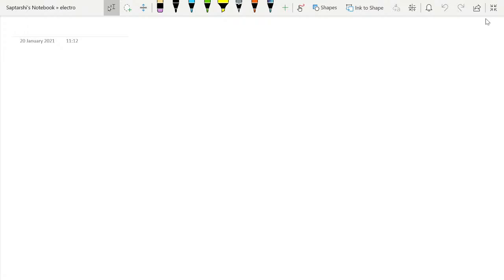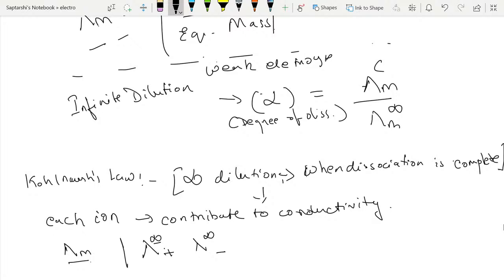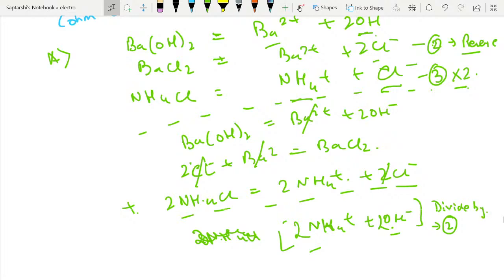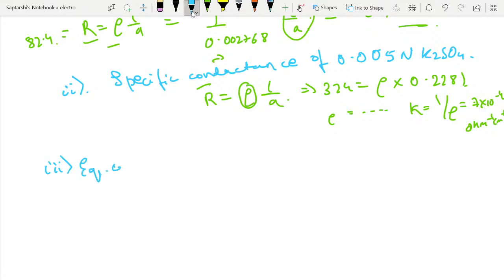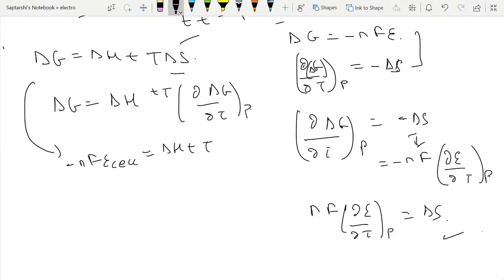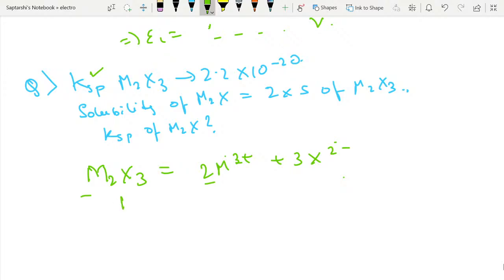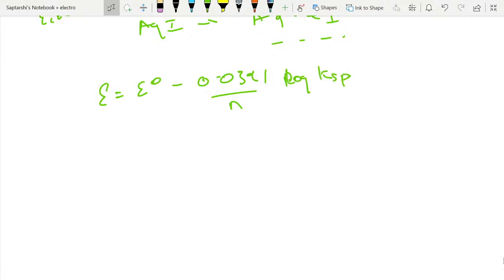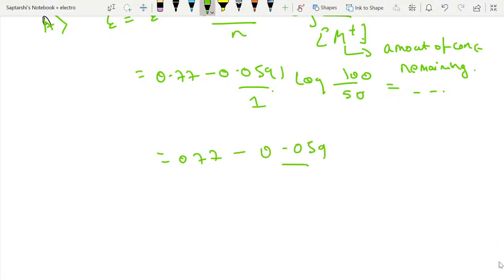Electrochemistry Advance with Numericals| Gate, NET, JAM,JEE 2021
Electrochemistry